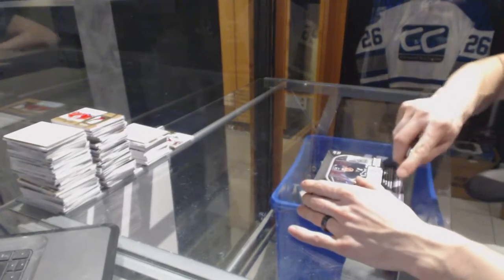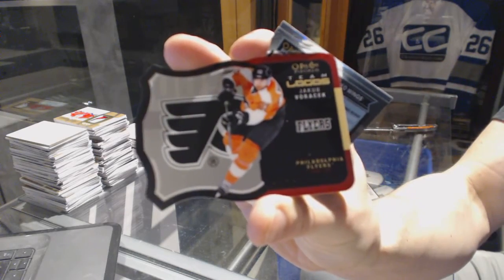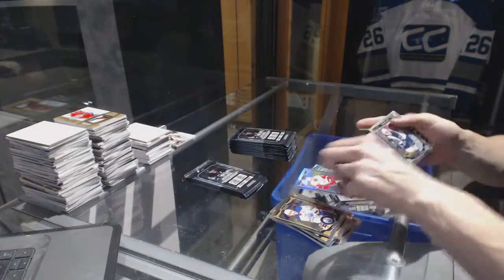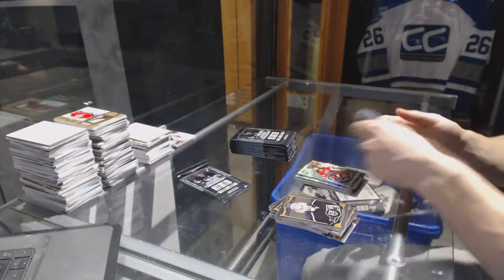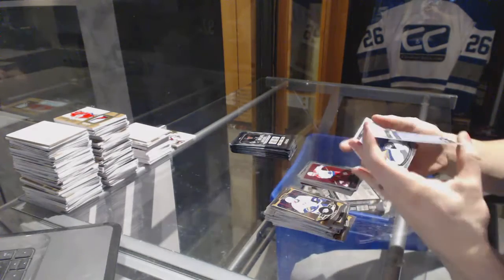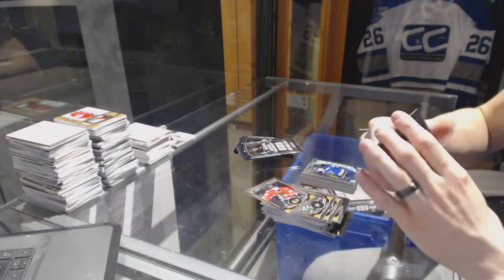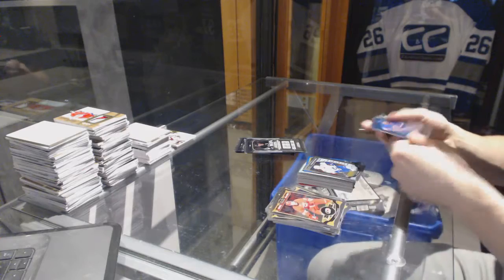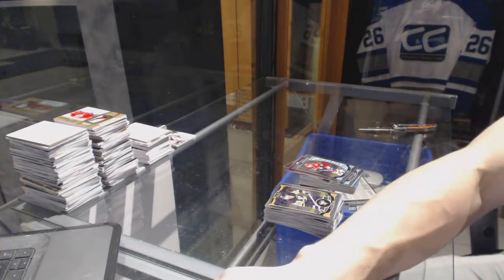Bophest's 15-16 Upper Deck OPC Platinum Hockey Box Break